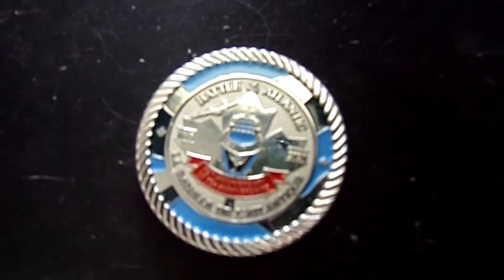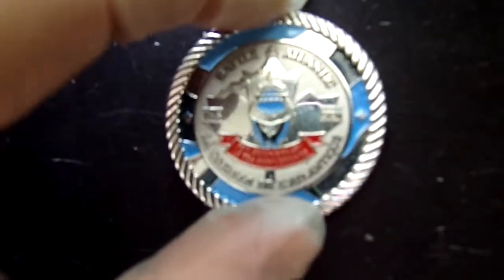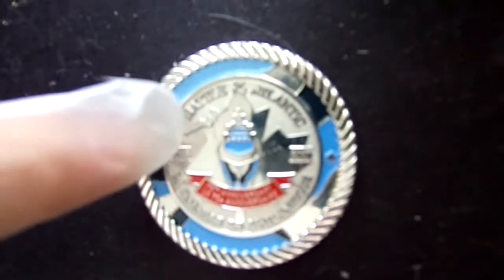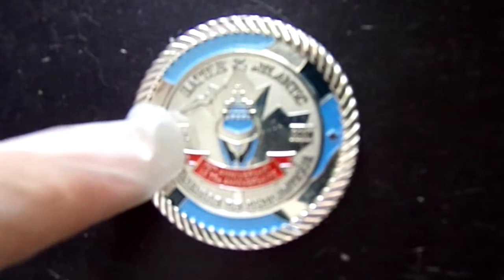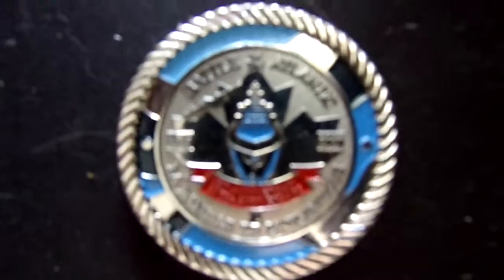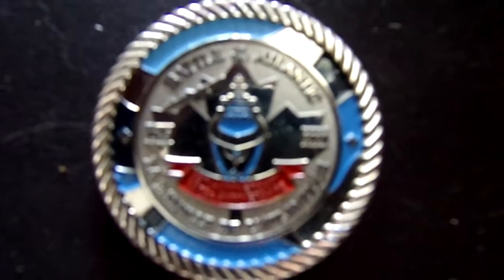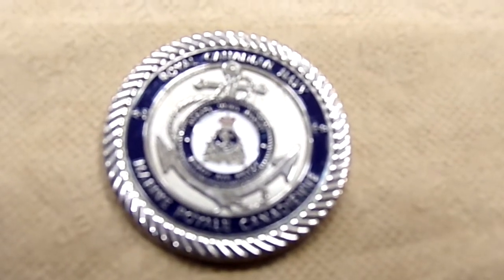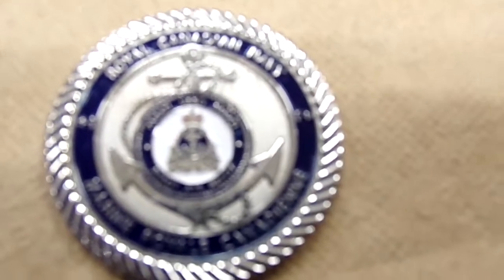Battle of the Atlantic Commemorative Coin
This is about the challenge/collector coin issued by the Maritime Museum of the Atlantic for the 75th anniversary of the end of the WW2 Battle of the Atlantic